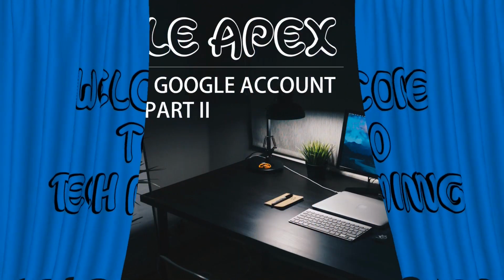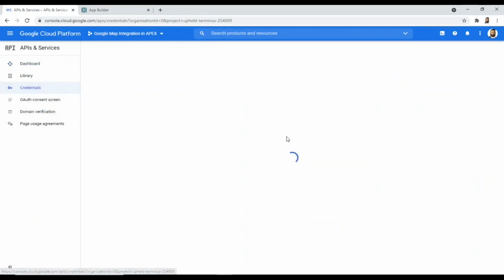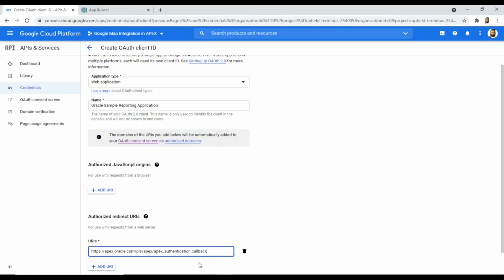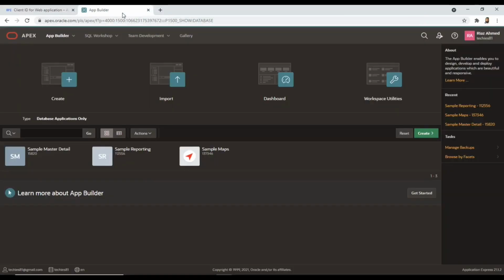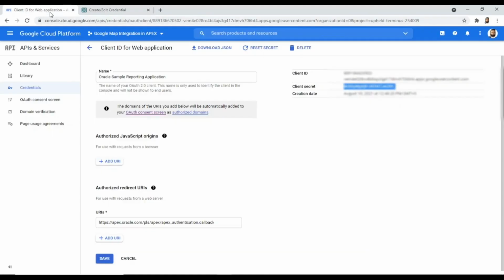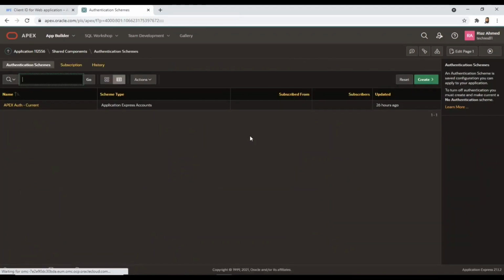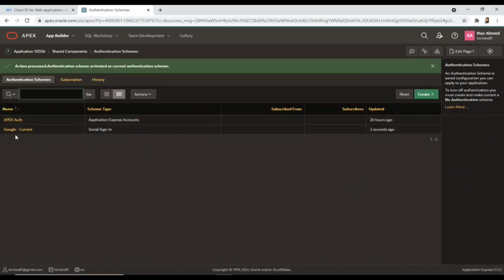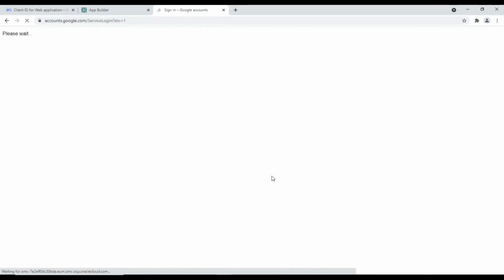Oracle APEX - How to Access Oracle APEX Applications With Google Credentials (SSO - Part II)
Create Rapid Low-Code Web Applications in Oracle APEX 21.2: A platform to develop stunning, scalable data-centric web apps fast

In this video you are going to use your Google account credentials to access APEX applications.

Social SSO supports authentication with Google, Facebook, and other social network that supports OpenID Connect or OAuth 2 standards. Social Sign-In authentication is primarily useful for two use cases:

1. Your application is internet facing and you expect an unknown number of users from social networks to use your application.

2. Your company has standardized on one of these providers, Oracle Identity Cloud Service, an internal OpenID Connect or OAuth 2 system for authentication.

PART-I
Oracle APEX - Single Sign-On (SSO - Part I) | Access Multiple Applications Using Single Log In

PART-II
Oracle APEX - Access Applications With Google Credentials (SSO - Part II)

PART-III
Oracle APEX - Access Applications With Facebook Credentials (SSO - Part III)